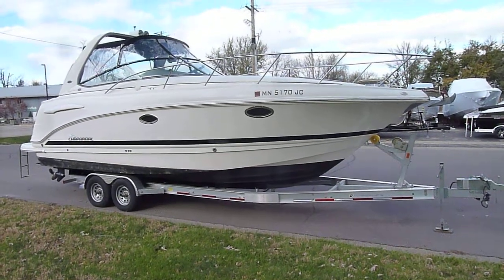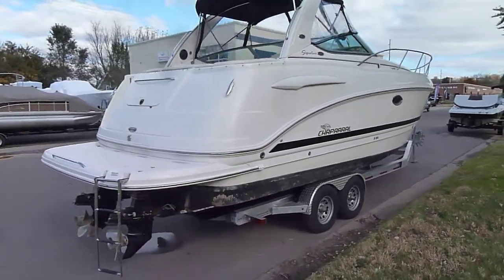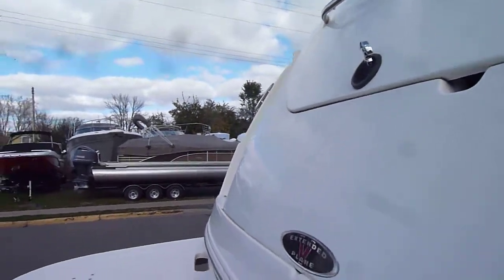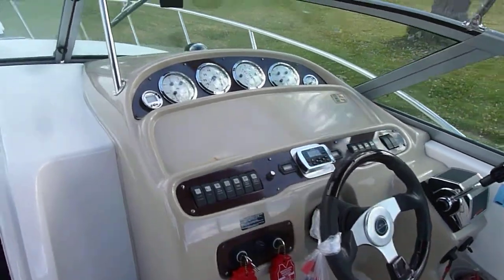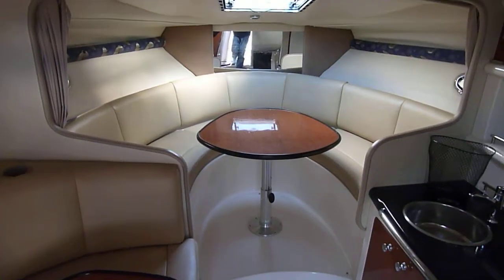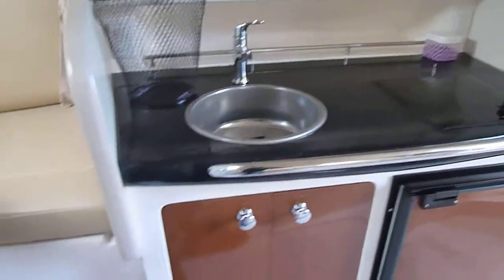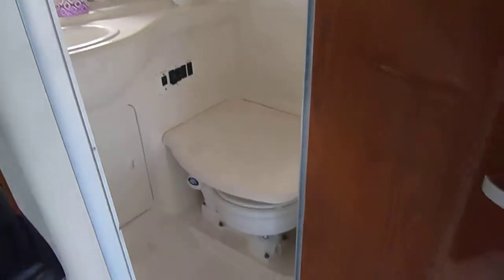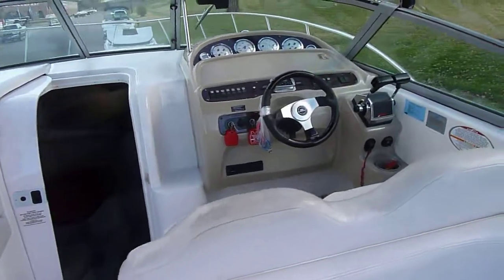Chaparral 28 Signature, Twins, Air Conditioning, Trailer, Great Cruising Boat.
(SOLD)
Very Nice Looking Chaparral 280 Signature Powered by Twin 5.0L EFI's with Counter Rotating Alpha Drives.  This boat has just received a NEW Canvas Enclosure and a New Air Conditioning unit in 2018 and is being Sold with a 2017 Marine Master Aluminum Tandem Axle Trailer! (That's Over $10,000 in Recent Updates alone)….  Step aboard the boat on a Oversized Swim platform with Boarding Ladder, walking into the Cockpit is impressive, the 10 foot beam is prevalent, with a side lounge and a double wide helm with twin Flip Up Bolsters, a walk through windshield makes getting to the bow easy and flip down aft cockpit seating makes for a versatile boat!  Working your way into the cabin the Head Room is sure to standout, the twin dinette set up is a great concept and the Forward can be made into a Berth.  The Galley has everything one would expect in a boat this size, Stove, Refrigerator, Microwave & nice storage.  The head is fully fiberglass lines and has a flip down lid over the toilet to make showering or changing clothes easier.  The mid cabin is sizable for a 28 foot boat and has plenty of room to sleep two.

Overall this boat (keeping in mind it is 17+ years old) should show great value to any one looking to buy a 28 foot cruiser with Twin Fuel Injected Engines,  wants Air Condition, Nice Canvas and a Trailer!